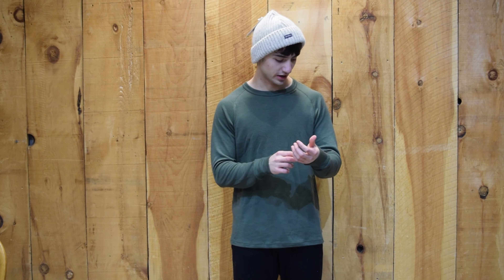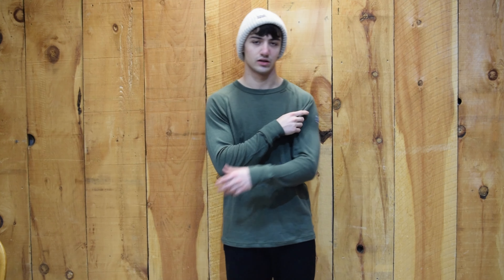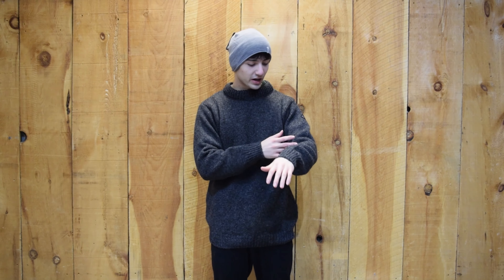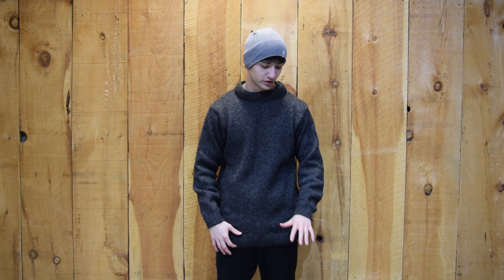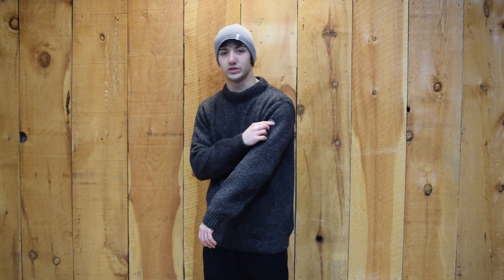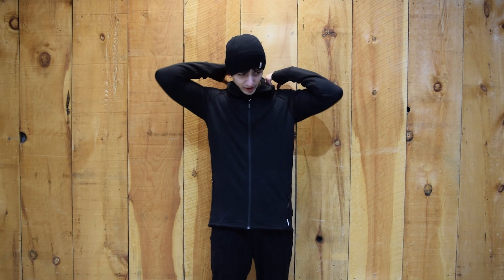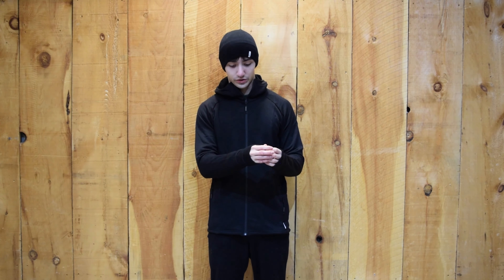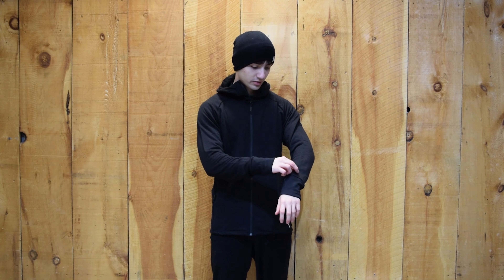Devold Product run through!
Scouttech Outfitters has amazing brands and products including Devold. Devold is a Norwegian company focused on high quality merino wool products perfect for fall, winter and spring. or in person!